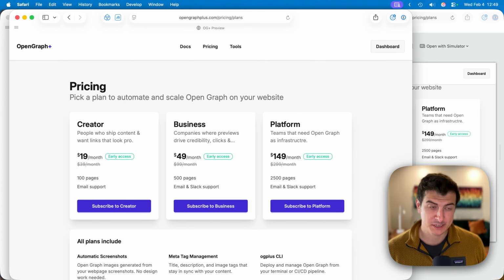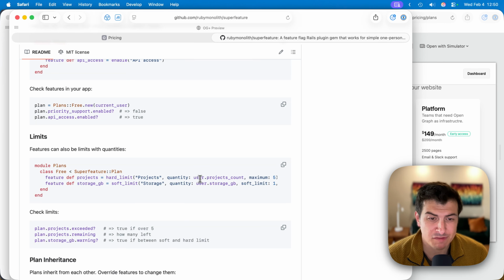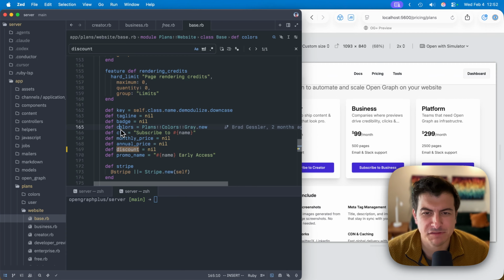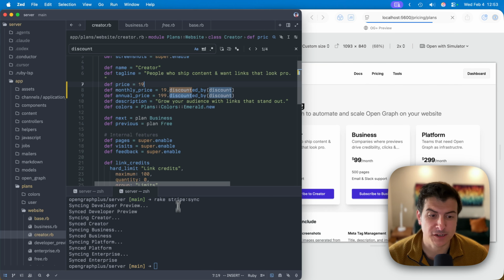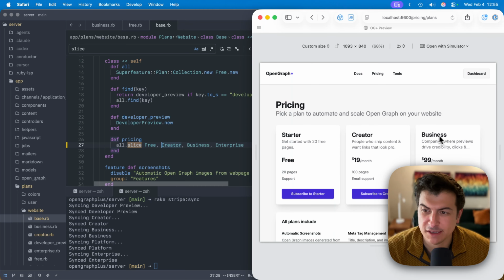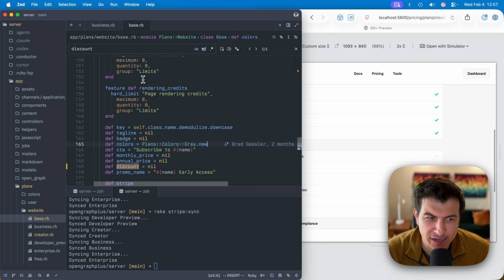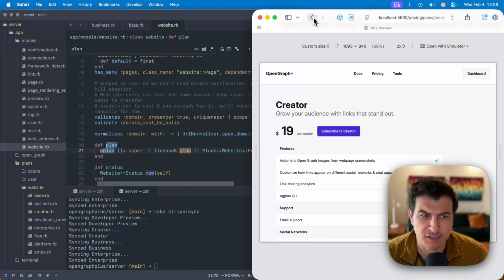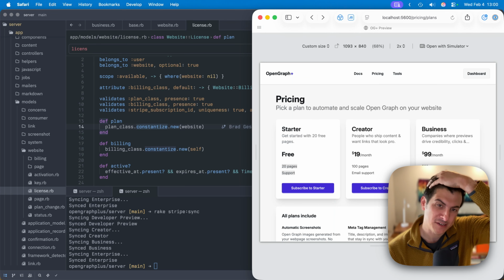Superfeature::Plan: how I use Ruby objects to create plan tables in my apps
A set of Ruby objects for defining SaaS pricing plans and features. In this video, I walk through Superfeature::Plan, a library that replaces scattered `if current_user.plan == "pro"` checks with a clean, declarative object model for pricing tiers.

Covered in this video:
- Plan class definitions with inheritance
- Feature flags using the `feature def` DSL
- Hard limits for quantitative features
- Next/previous navigation between plans
- Plan collections for upgrades and downgrades
- Practical usage in views